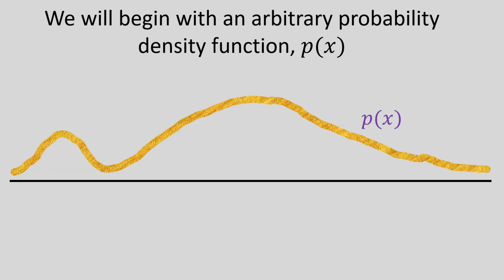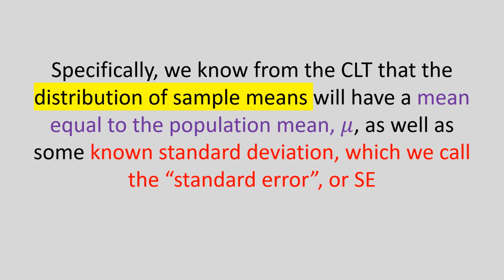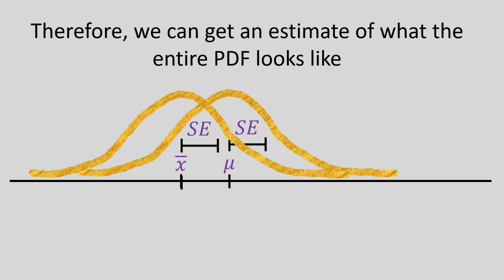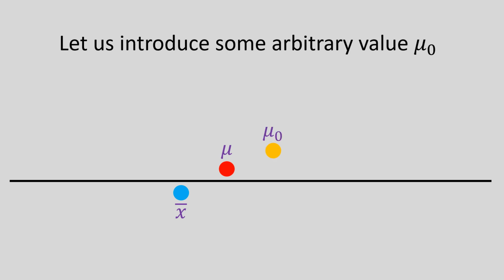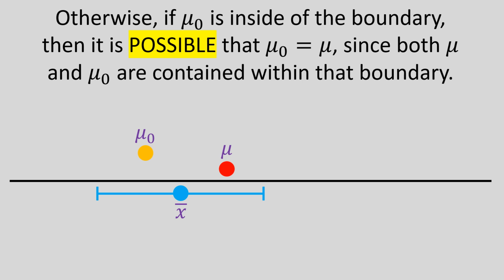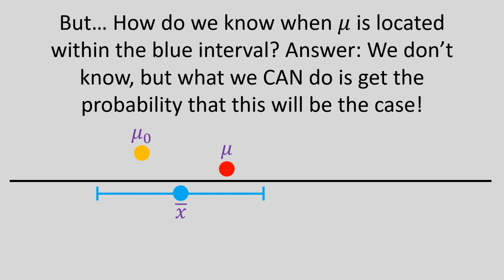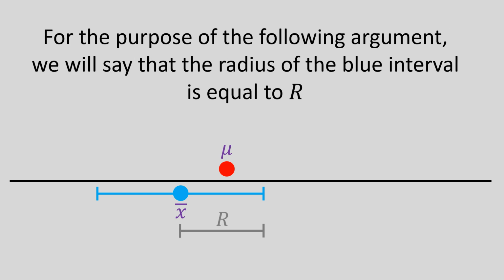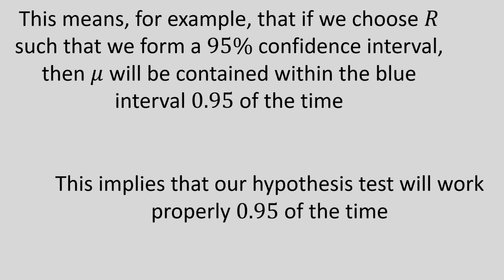The Intuition Behind Hypothesis Testing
In this video, I explain the intuition behind hypothesis testing, which is a concept used in statistics and machine learning